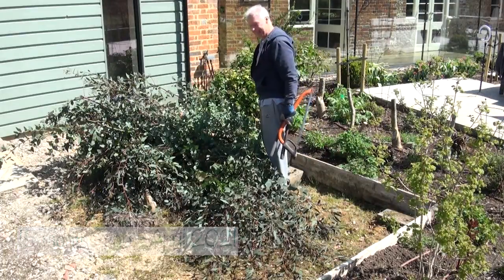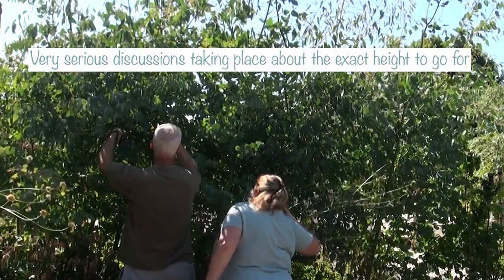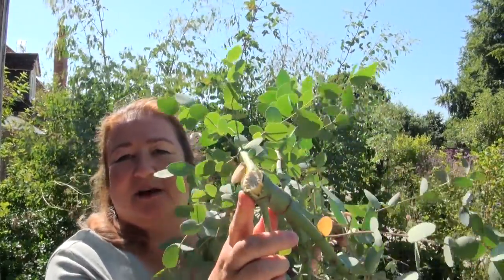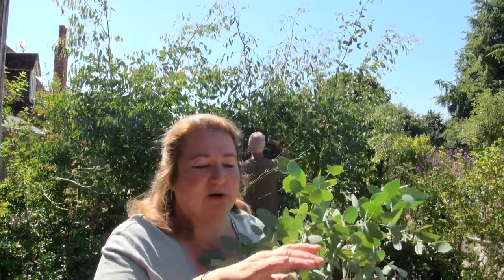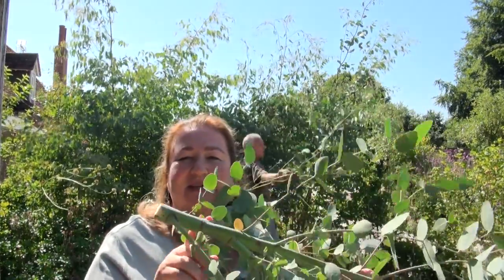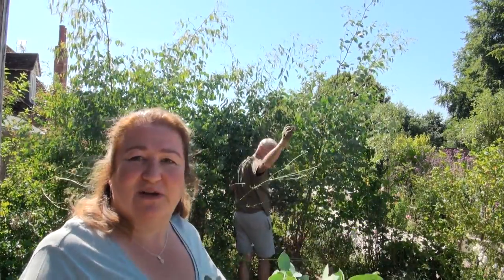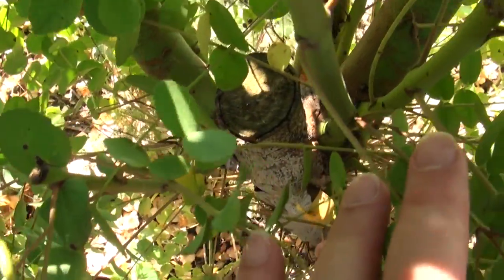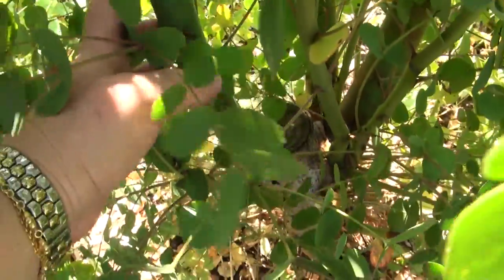How To Prune Eucalyptus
Pruning eucalyptus is very satisfying, especially because it grows back so fast that you can prune it quite severely with no detrimental effects.  In fact, if you prune more than you wanted to, the tree will recover in no time.  These are the eucalyptus that we pollarded 15 months ago and you can see just how much they have grown since then!

🌿Vine eyes